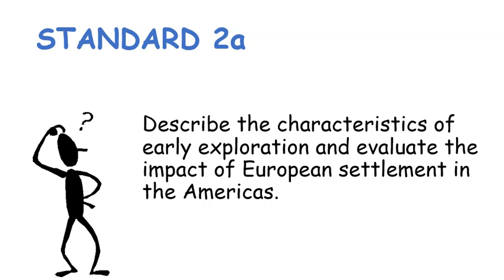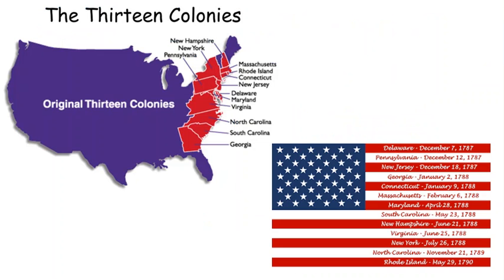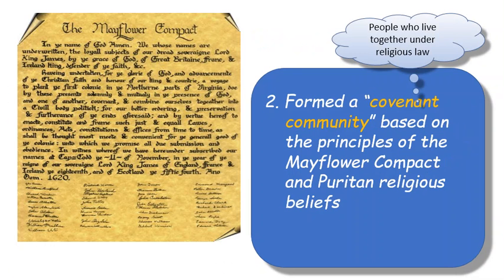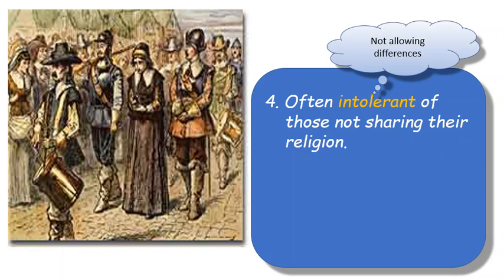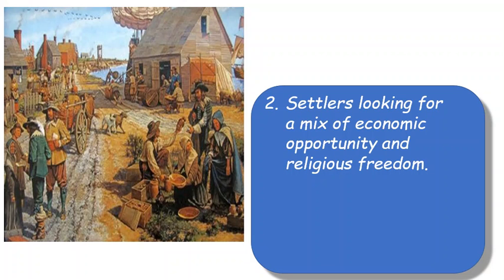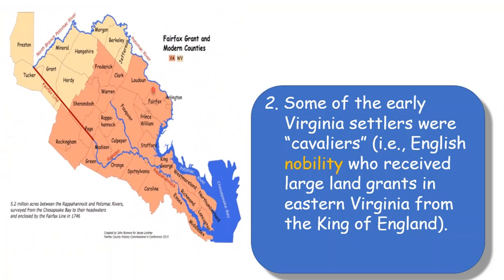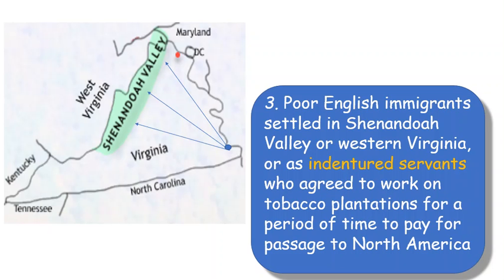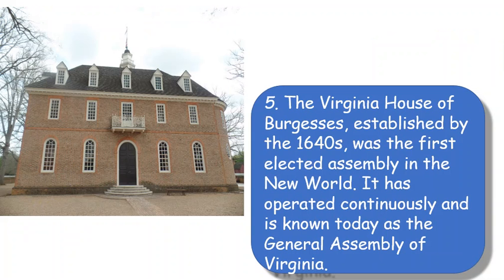VAUS : Standard 2a